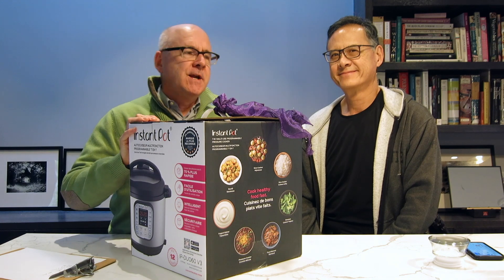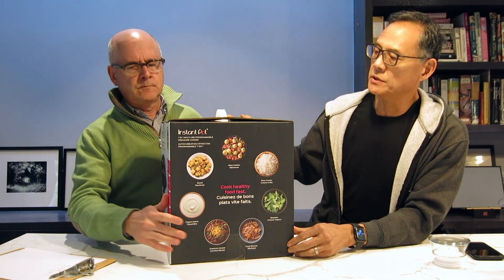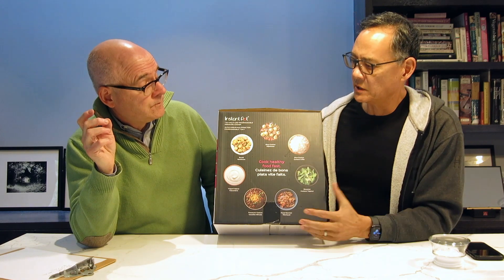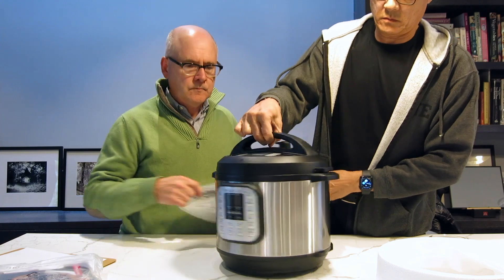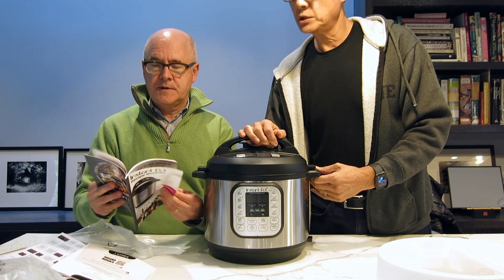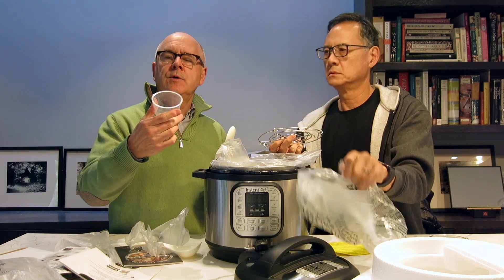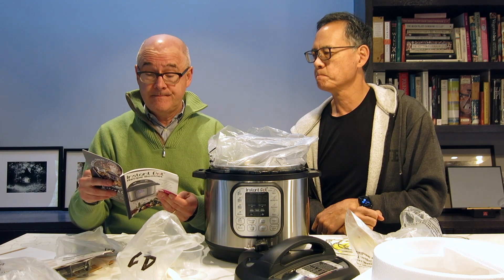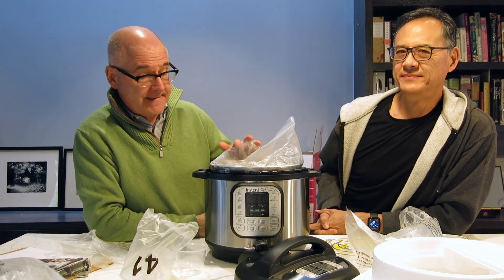Unboxing: Instant Pot 6 Quart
We unbox the Instant Pot and its contents.
$79 on Amazon